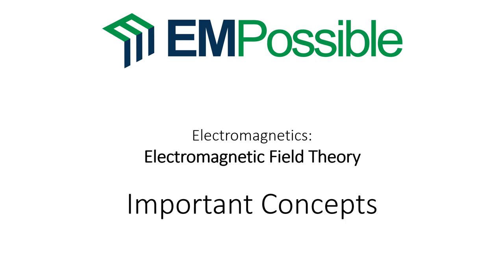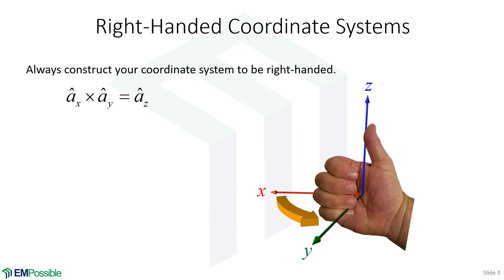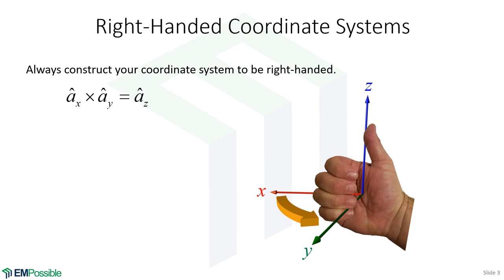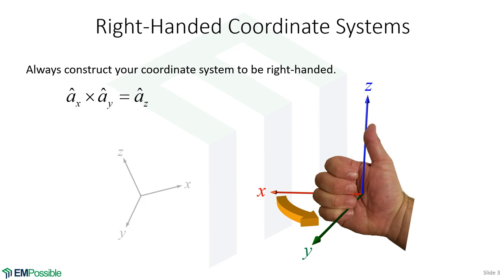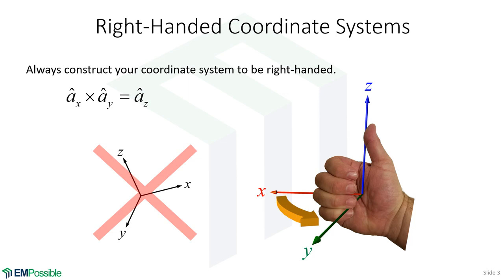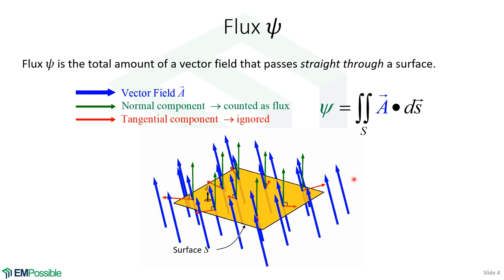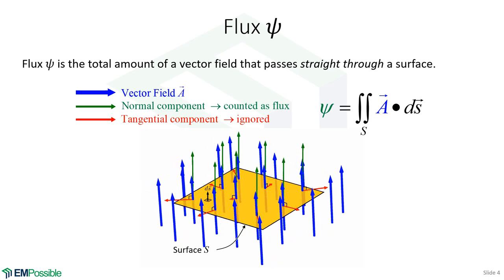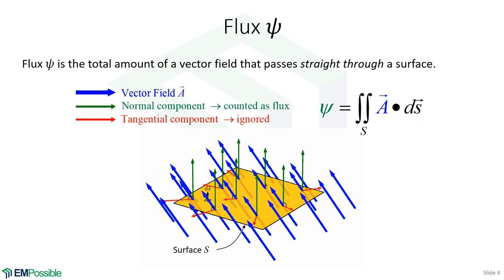Lecture -- Important Concepts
This video finishes the vector calculus background for electromagnetics.  Topics include right-handed coordinate systems, flux, Stoke's theorem, divergence theorem, the curl of the gradient is zero, and the product rule for divergence.